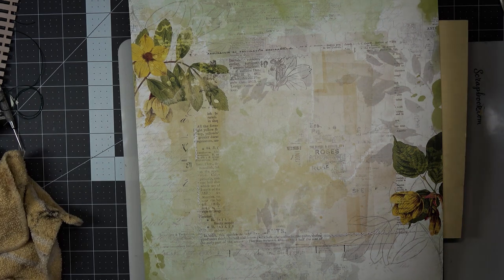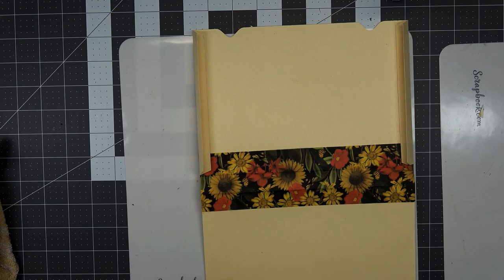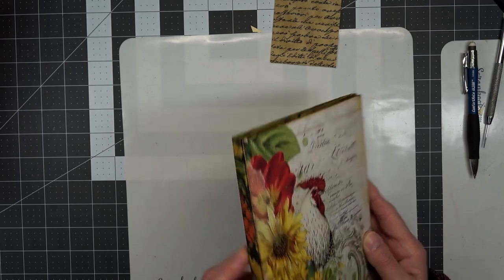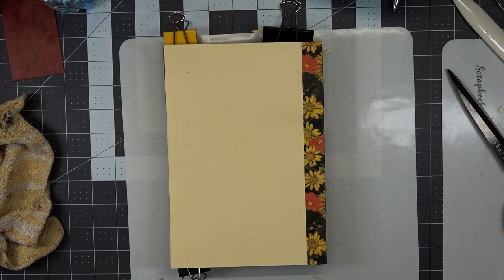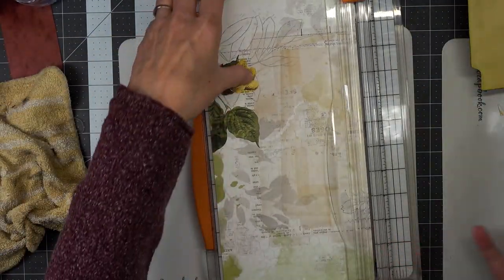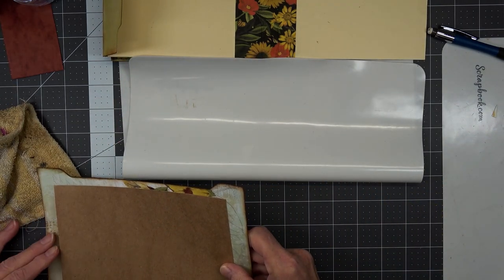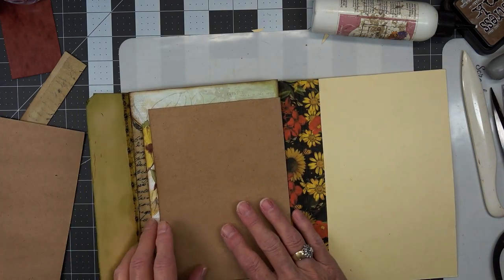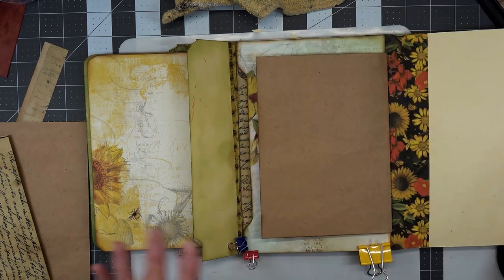Countryside Journal - Large File Style Pocket and an Envelope Flip - Chat about the Document Holder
Countryside Journal - Large File Style Pocket and an Envelope Flip

You will need - adhesive of your choice, scissors, other tools you like to use in your journals.  I will be using a whale tail punch, as well as the We R Memory Keepers corner rounder punches 1/4", 1/2", Scallop and Ticket

Base section 2 file folders will be used

Shannon -   @mixedmediaminnesota    Countryside Journal Kit by 49 and Market with Ephemera
Scrapbook.com Other 49 and Market items - 6x8" papers, Washi Tapes, Ephemera

These papers will show up as I create the journal
Roxy Creations Documents
Document Holder:  @roxycreations679      Roxy's Weekly Challenge 6
Vintage and History Documents
The Journalocity Shop Documents
TripleVVintage Coffee Dyed Papers
Vintage Polkadot Shop
Natasha - Treasure Books - Matchbook Journal  @TreasureBooks

I am so glad you've stopped by.  I would sure enjoy meeting you here at the Dogwood Paper Arts channel.